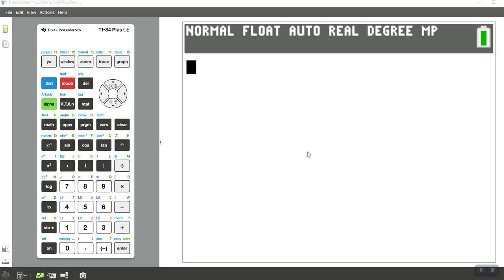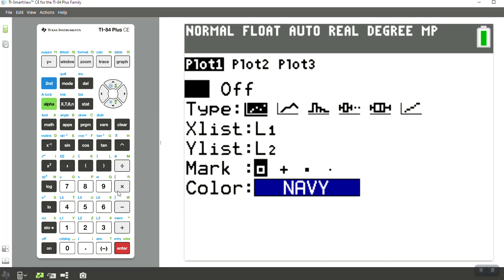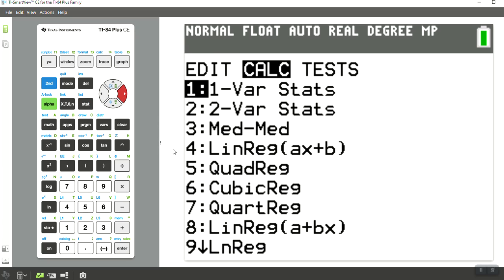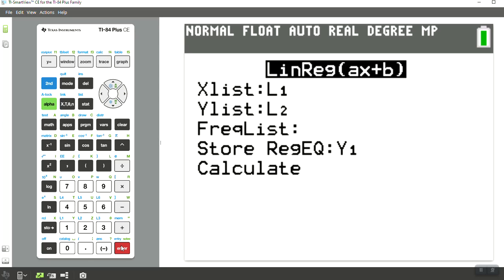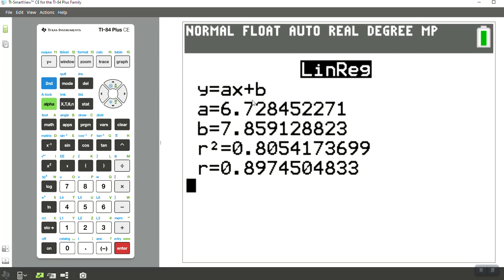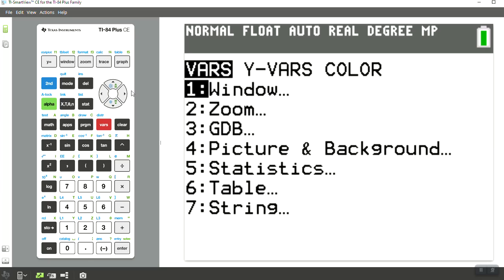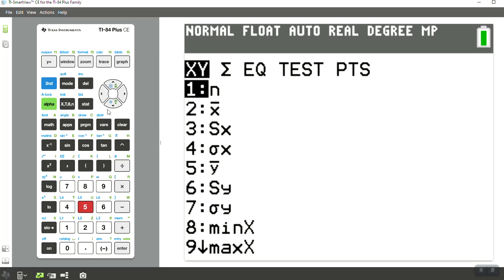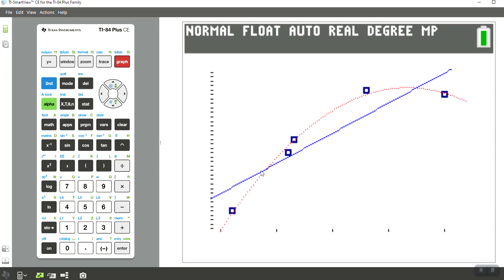LinearAndQuadraticRegressionsUsingATI 84Plus IUsedTheTISmartViewVE EmulatorSoftware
Performing Linear & Quadratic Regressions using a Texas Instruments,
TI-84+
I used the TI-SmartView CE Emulator Software.